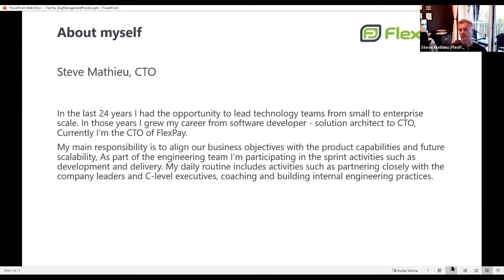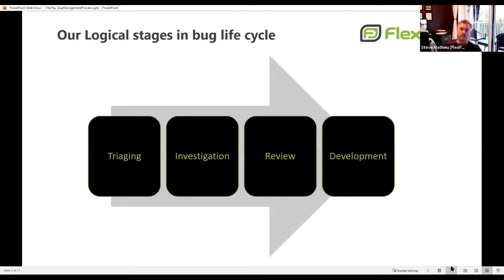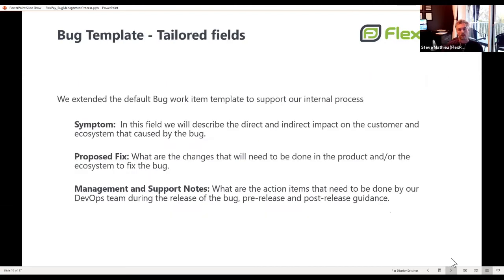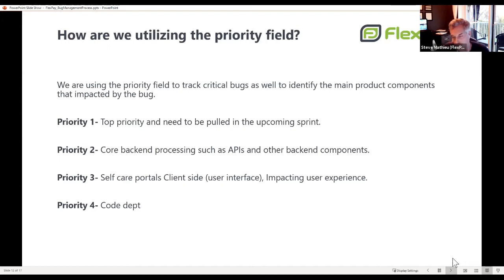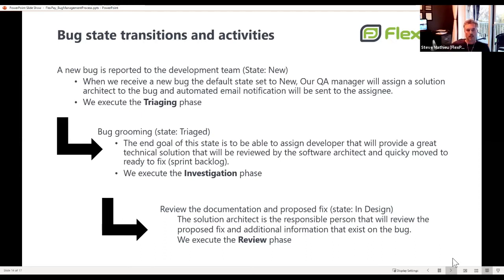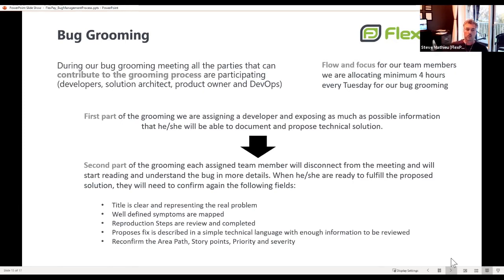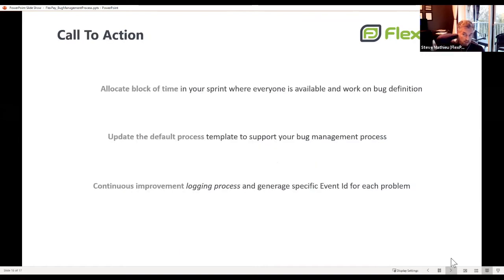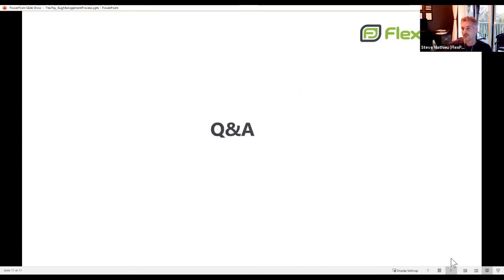Steve Mathieu - Process Application Bugs at FlexPay